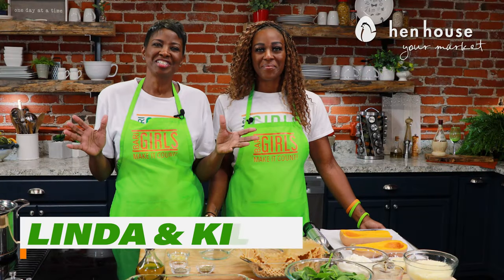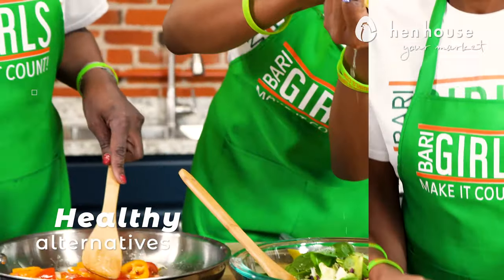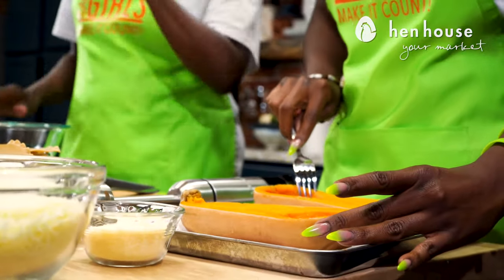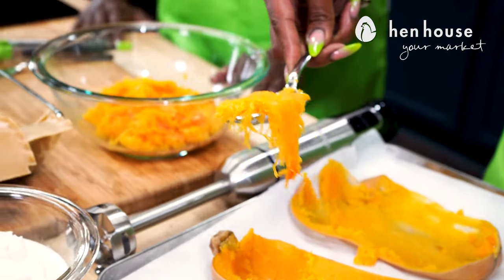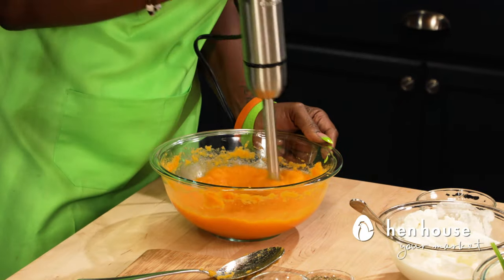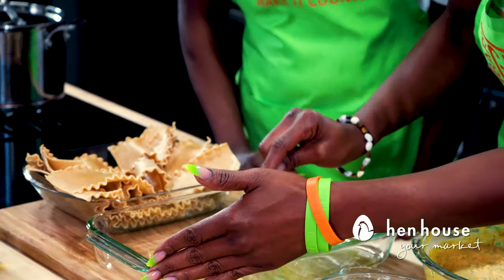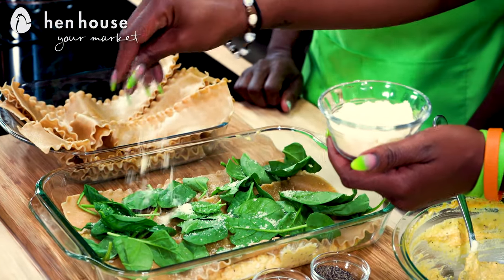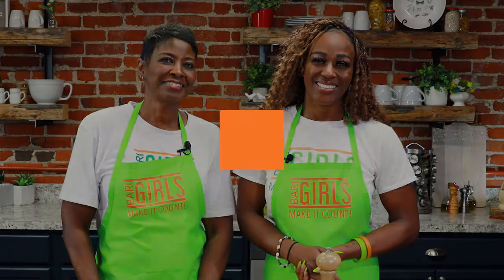The BariGirls: Butternut Squash Lasagna